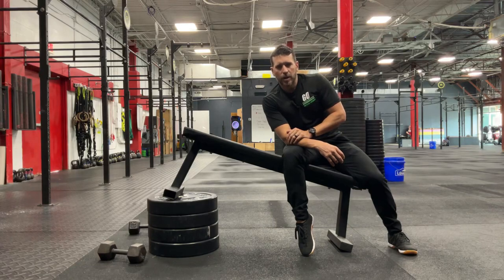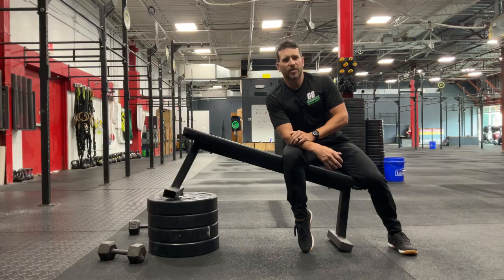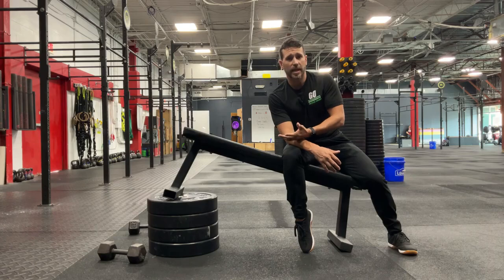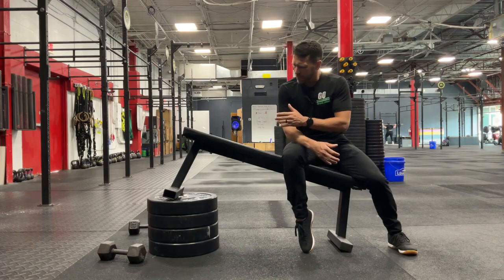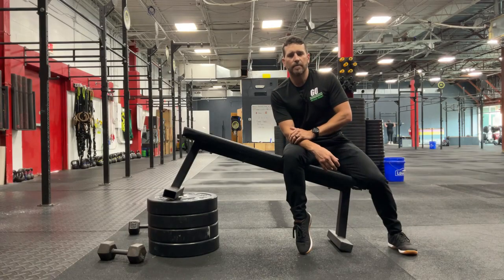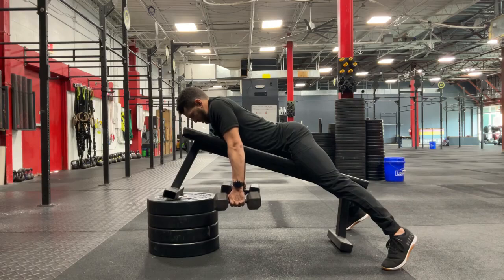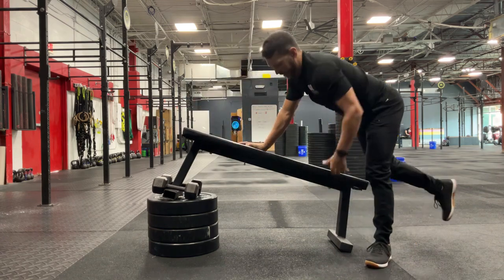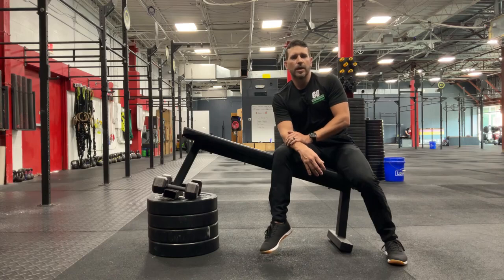Body Armor EP 1047: Shrug away your neck pain and return to normal activities pain-free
Your Problem: Neck pain limiting movement while driving, working, and lifting/exercising

Your Solution: Inclined Shrugs

Your Result: Less pain and increased movement in the neck allowing for a return to light exercise and progress back to normal activities